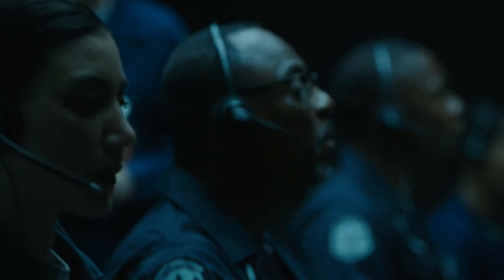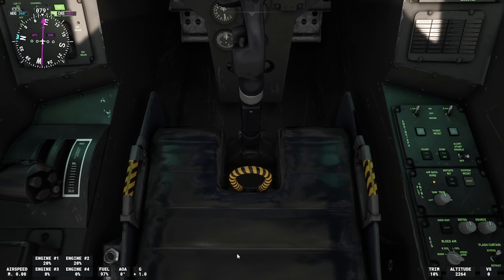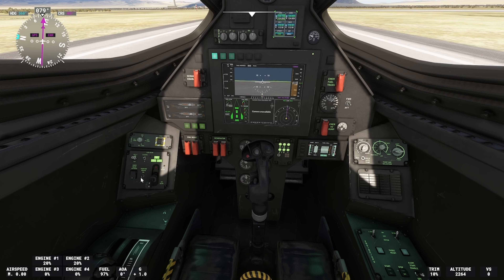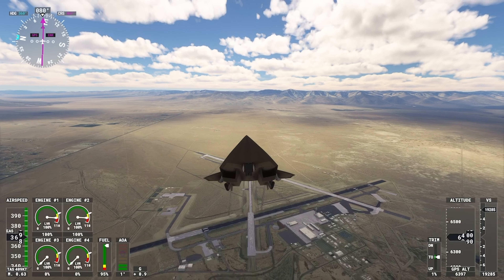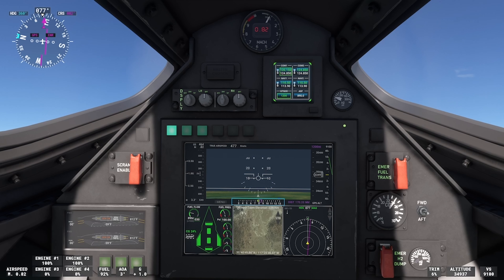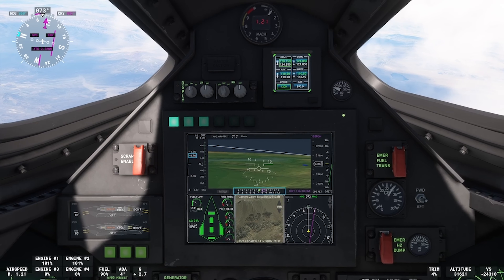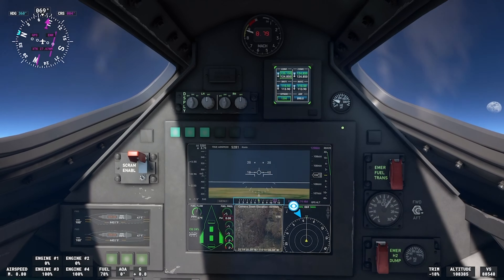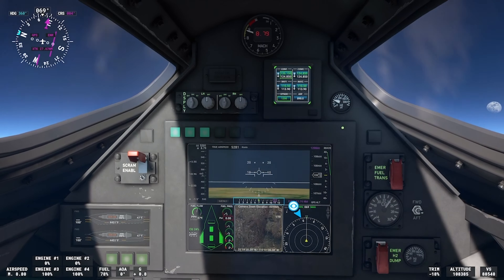Flying Lockheed Martins Secret Darkstar Project | Top Gun Maverick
If you would like to meet me or visit the youtube studio or even buy some amazing items please visit:

Mike Barnett's Treasures of Time

For all my other channels links and offers please go to my link tree or my splash page.